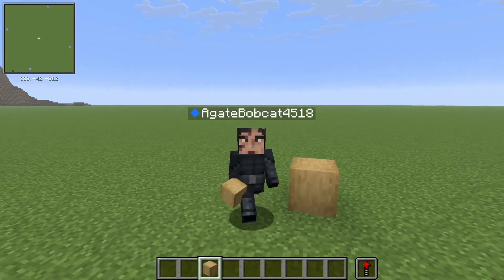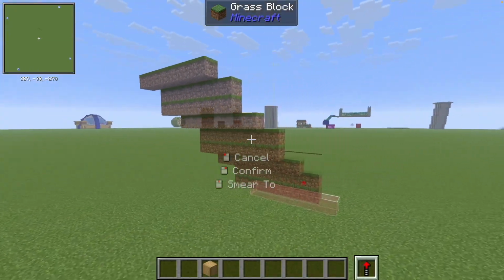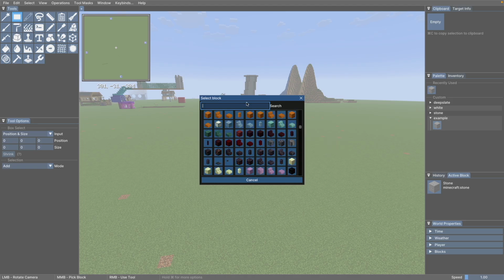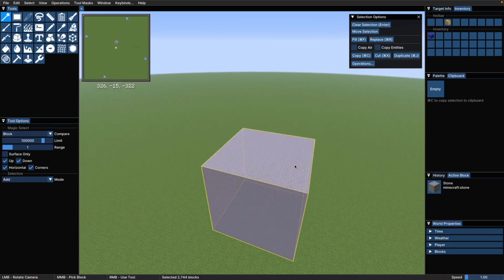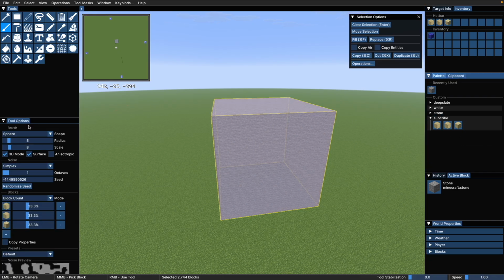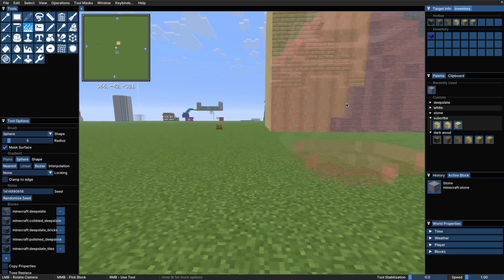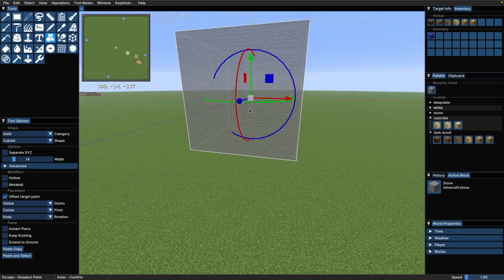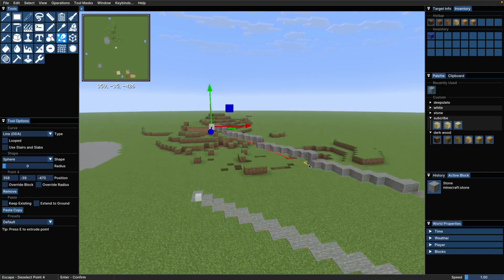You NEED to be using this mod for your builds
This is a tutorial on the incredible axiom mod so hopefully you can use it to make awesome builds.